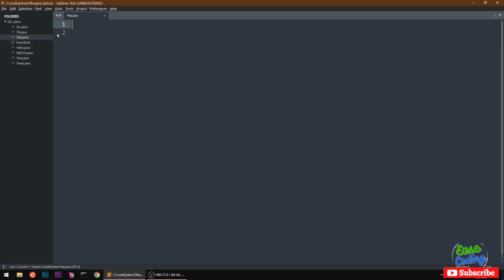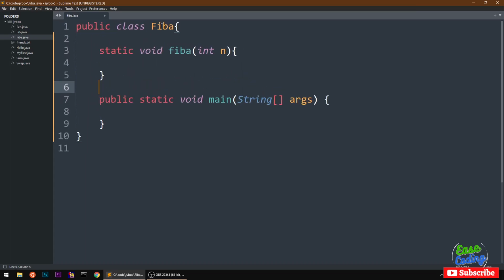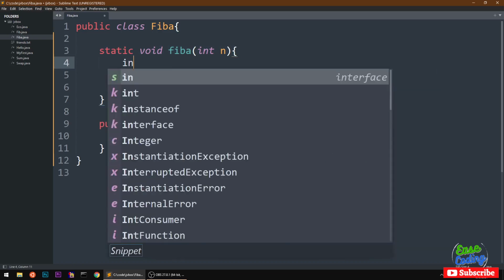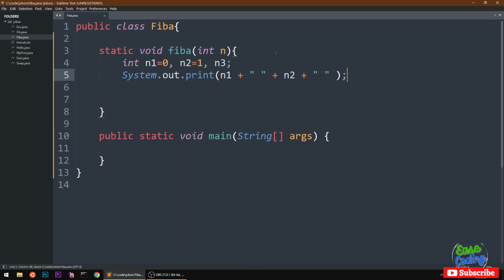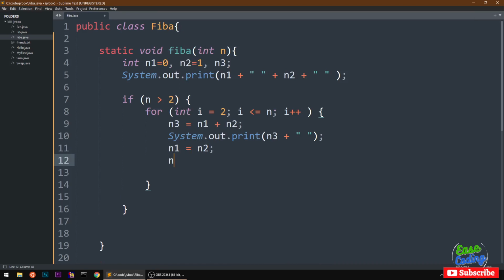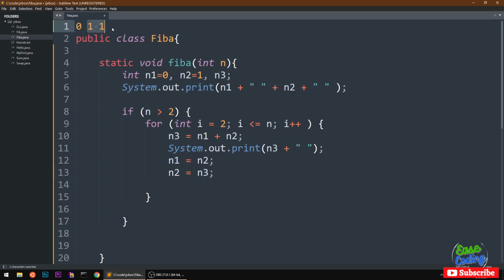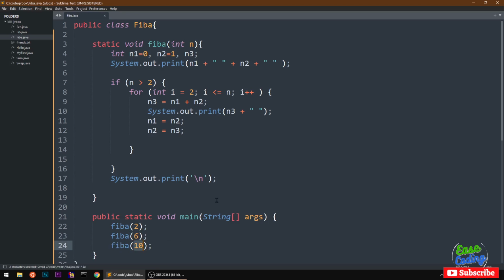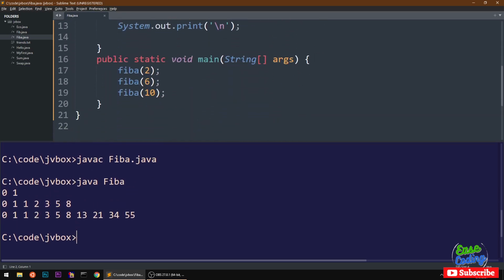How to Print Fibonacci Series with Java